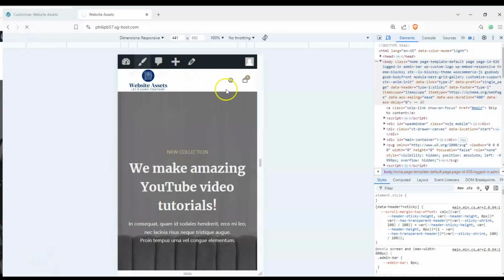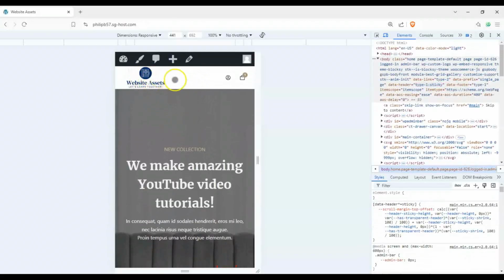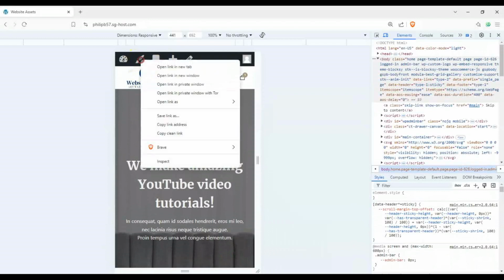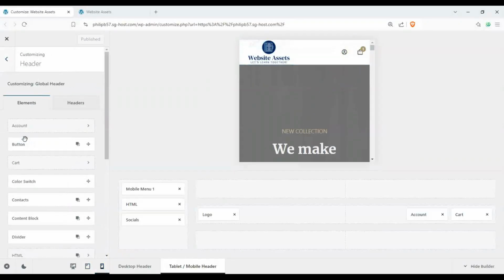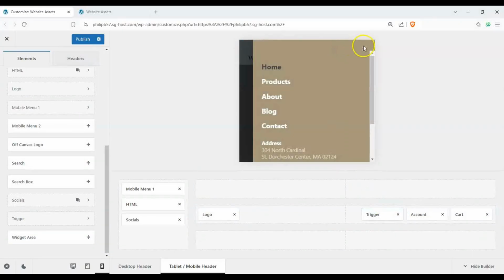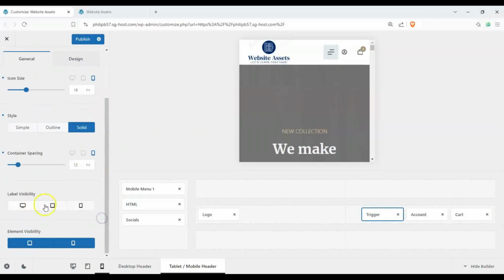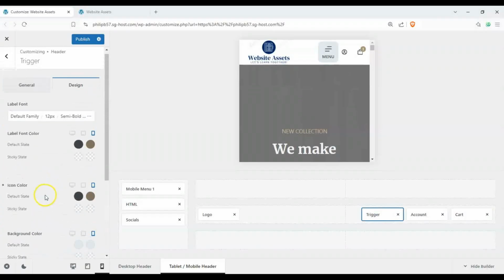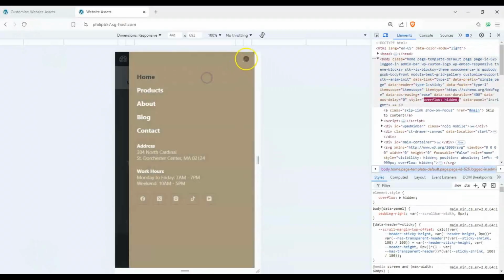How to add the hamburger menu icon in blocksy mobile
Simplify mobile navigation in Blocksy! Learn how to easily add and customize the hamburger menu icon for your mobile website in the Blocksy theme. This tutorial covers simple steps, customization options (like icon style, color, and placement), and tips for improving user experience on mobile devices. Free Blocksy users welcome!